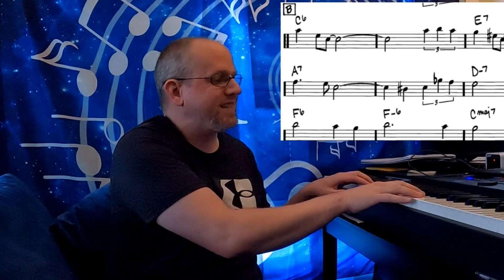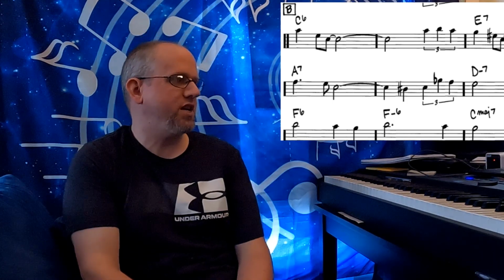Music Theory Mondays | STEP 25.1 | ALL OF ME